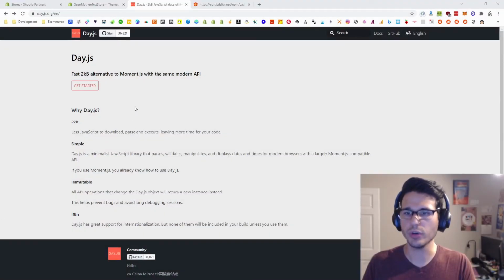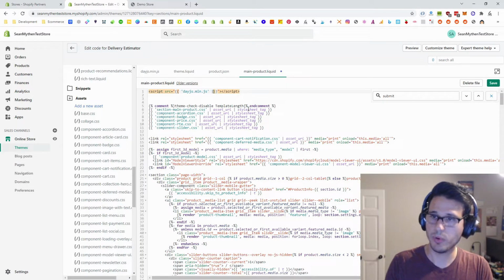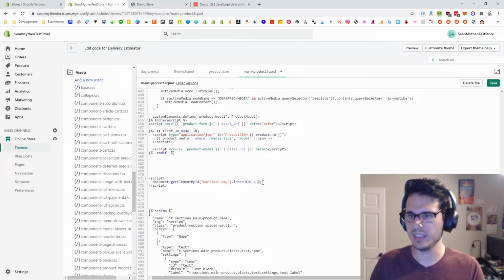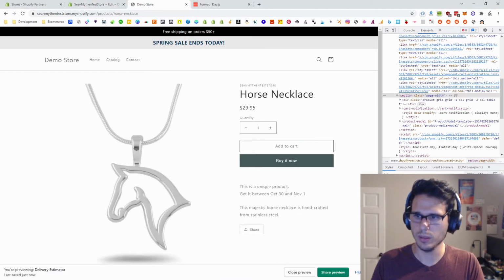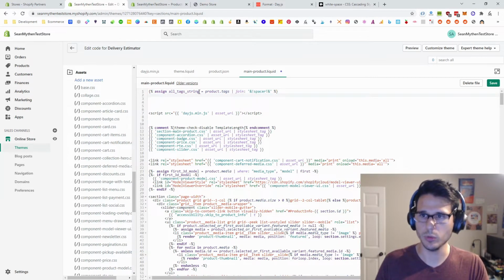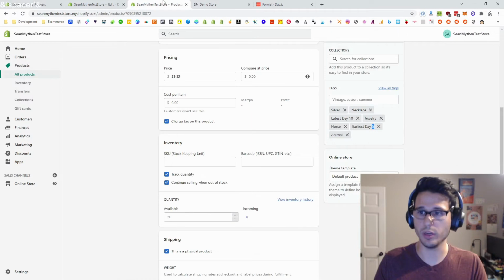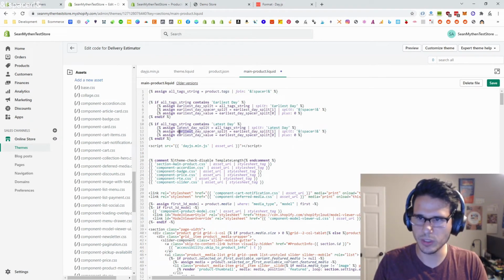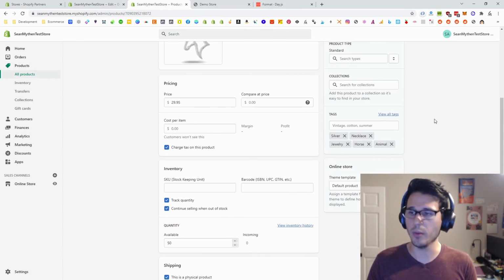Estimated Delivery Date on Product Pages - Shopify Coding Tutorial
Hey everyone! Today we'll be coding a delivery date estimator. Having an estimated delivery date on your product pages instills trust and will increase your store's conversion rate. Follow along and make this for your own website!